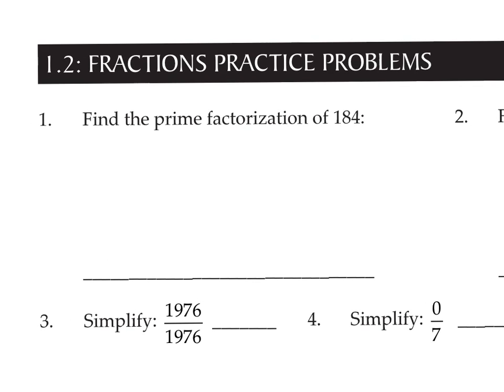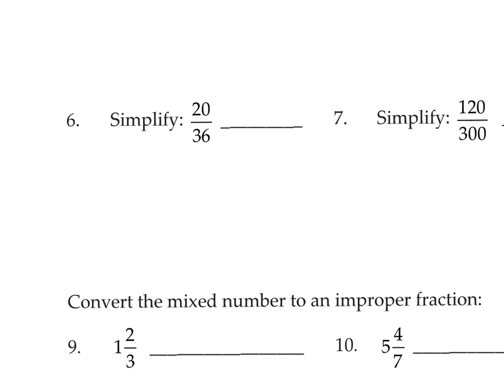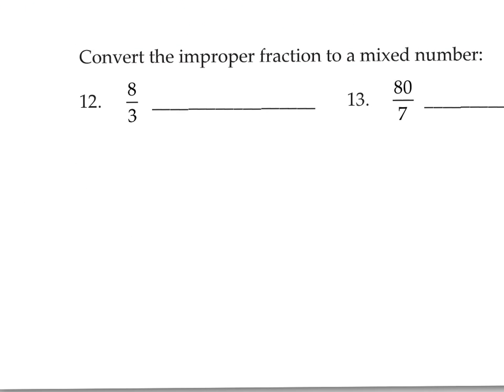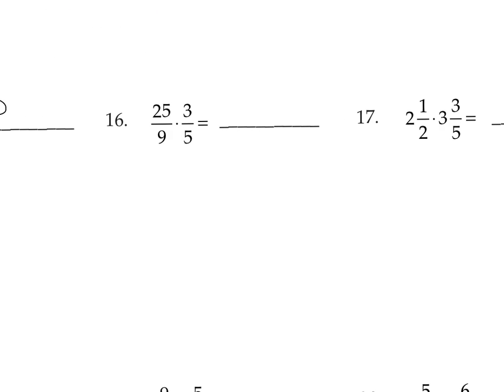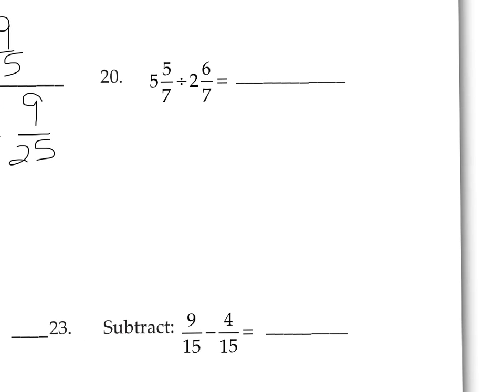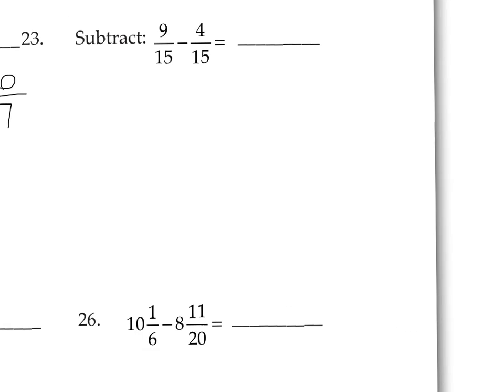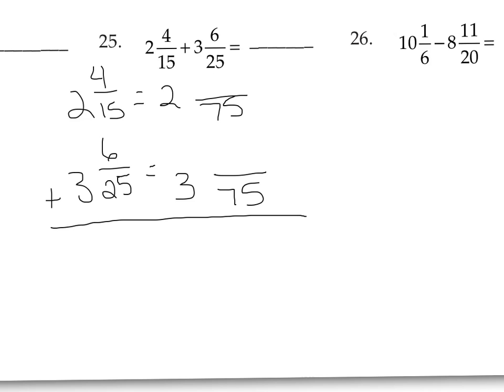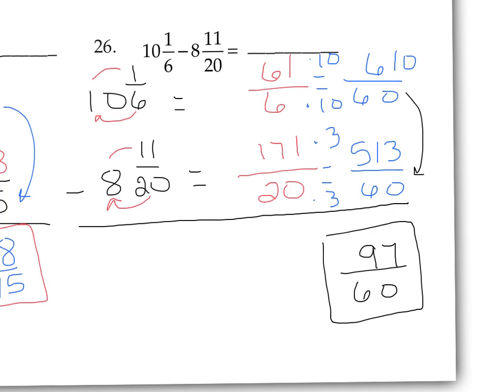Extra Practice 1.2